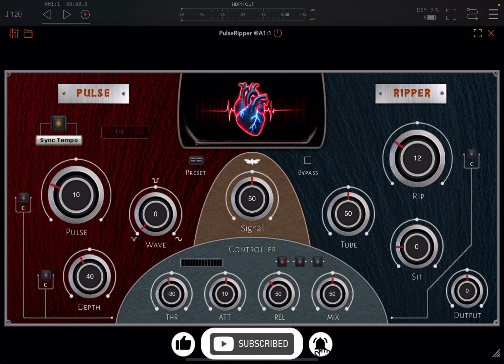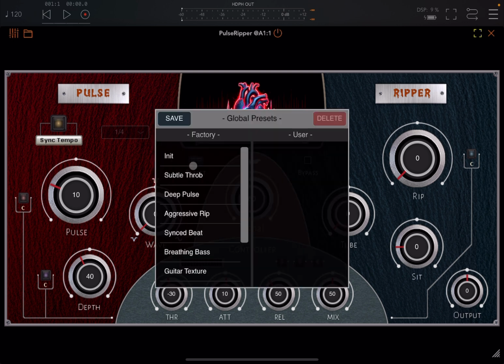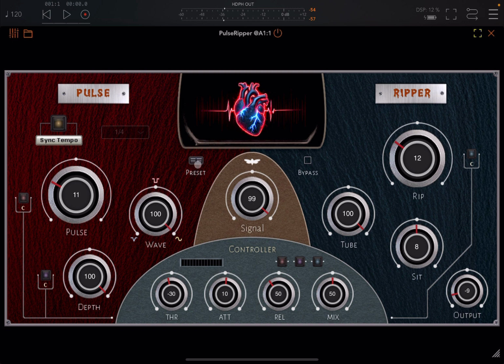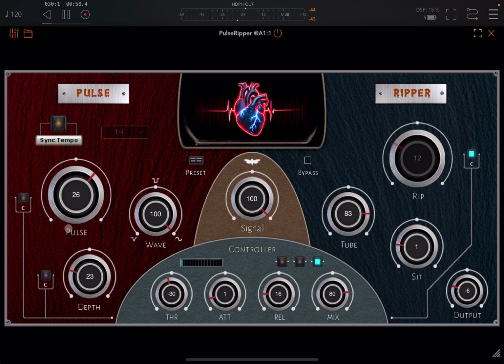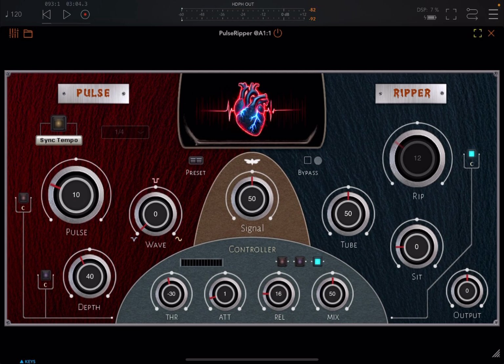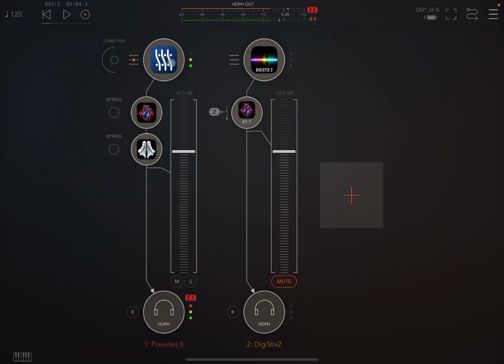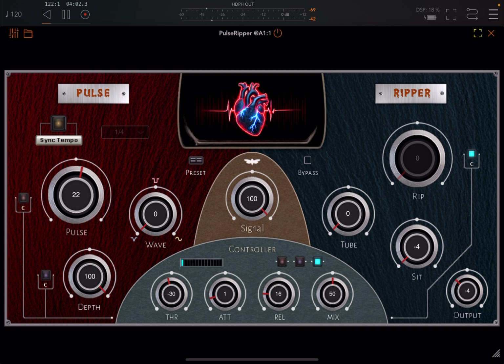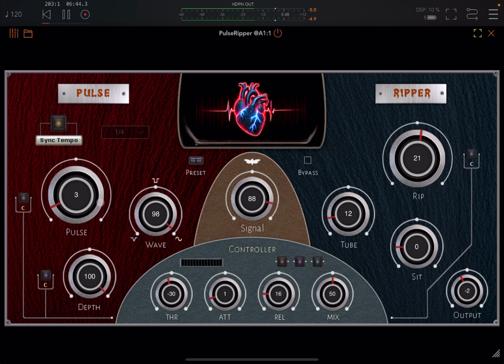Is PulseRipper the Ultimate Plugin for Producers? Win It Free and Find Out!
PulseRipper - Tutorial / Demo

PulseRipper: Give Your Mix a Pulse and Feel It Come Alive!

Transform your tracks with PulseRipper - where rhythmic movement meets analog warmth. From subtle enhancement to powerful sound design, discover how easy it is to breathe new life into any sound! Professional-grade processing with an artist-friendly design.

Instantly Transform Your Sound:

* Turn static pads into hypnotic landscapes
* Add genuine tube-style warmth to digital sounds
* Create dynamic, grooving percussion
* Design bass that pulses with your track
* Build captivating tension and release
* Give guitars that perfect analog attitude

Made for Everyone:

* Producers: Add movement that catches ears
* Sound Designers: Explore new sonic territories
* Live Performers: Shape sounds in real-time
* Beginners: Get pro results from day one
* Experts: Discover endless creative depths

Professional Features Made Musical:

1. The Pulse Engine - Our unique modulation system splits your signal into clean and processed paths, blending them with intelligent crossfading. Create anything from subtle movement to dramatic rhythmic effects - always musical, always in perfect sync with your track.

2. Dynamic Wave Shaping - Shape your sound with our revolutionary wave morphing system. Seamlessly blend between triangle, square, and sine waves. Lock to tempo or run free - from gentle sweeps to wild rhythmic patterns, it's all at your fingertips.

3. The Rip Engine - Experience realistic tube character with our multi-stage distortion. Powered by dynamic bias modulation, it delivers everything from light harmonic enhancement to full analog-style saturation. Push it as hard as you want - it always stays musical.

4. Mix-Ready Processing - Our intelligent "Sit" control and adaptive output stage ensure professional results every time. Shape the perfect frequency balance, push sounds forward, or pull them back - everything sits flawlessly in your mix.

5. Advanced Sidechain Control - Let your music drive the effects. Trigger pulses with drums, modulate distortion with bass, or create movement that follows your vocals. Complex effects become surprisingly simple.

6. ValueView parameter display delivers instant feedback that floats above your finger, ensuring precise control without losing sight of your adjustments, even on the smallest screens.

Technical Excellence:

* AUv3 Plugin Format works in your favorite DAWs (Logic Pro, GarageBand, LoopyPro, Cubasis 3, and other iOS/iPadOS DAWs that support AUv3)
* Support for automation of any parameter
* Global Preset Manager with factory and user presets that can be accessed by any DAW on your device
* Precision crossfading with phase alignment
* Professional +/-12dB output with automatic gain compensation to maintain headroom
* Built-in anti-aliasing and limiting
* Dual-shelf EQ processing for perfect mix placement
* Zero-latency real-time processing

Transform Your Sound Today:
Whether you're adding subtle movement or pushing creative boundaries, PulseRipper adapts to your style. Get started in seconds, then discover new possibilities as you explore. Give Your Mix a Pulse, and Feel It Come Alive!

Winners:

Admmy
LuisGmpE

Rules to enter the competition to win a code for this app:
1 - Subscribe to the channel, 2 - Click on Like, and on the bell icon, 3 - Leave a comment about the video on YouTube, 4 - I will choose 2 winner/s from the comments on the video and update the video description in the next 2 days about who won, 5 - The winners can retrieve a code sending an email to with a screenshot as a proof they are subscribed to the channel. You need to check on the video description if you won or not as I will not be leaving a reply to comments as per previous rules. After I notified who the winner/s is/are I will give 1 days for the codes to be collected. After 1 days the codes not collected will be distributed to other subscribers. The rules above have changed due to continued challenges with reliability of comments in YouTube.